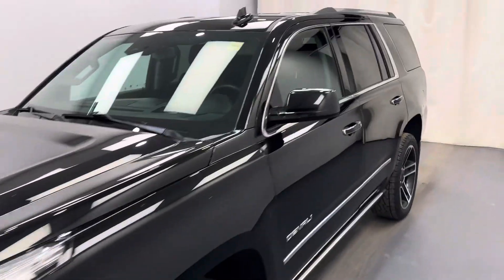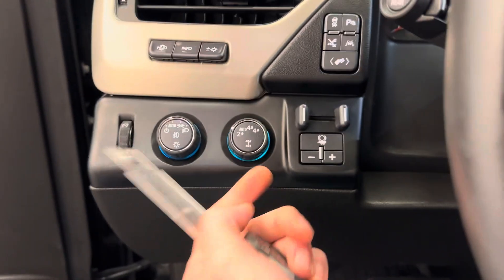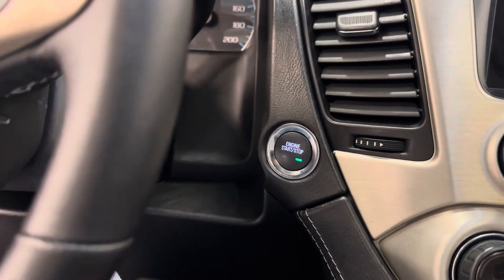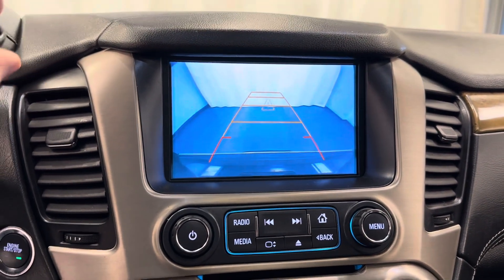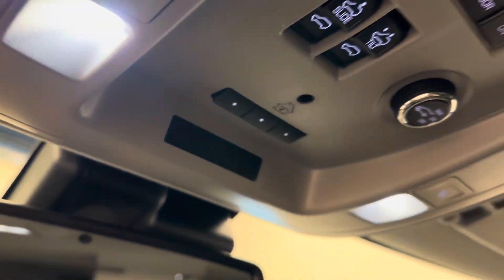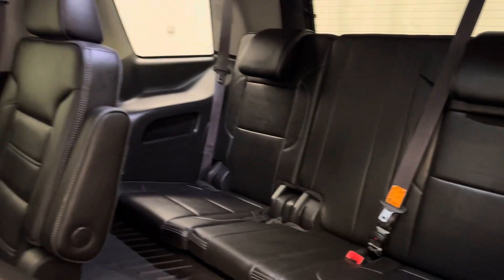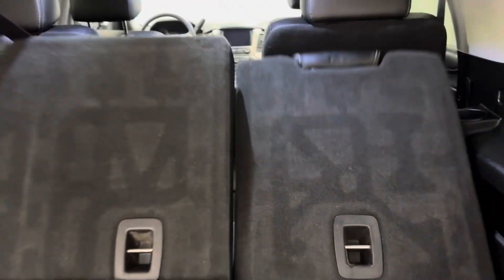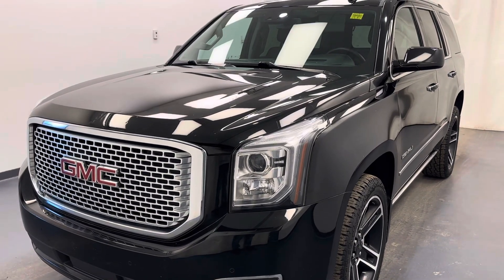2017 GMC Yukon Denali || 232470